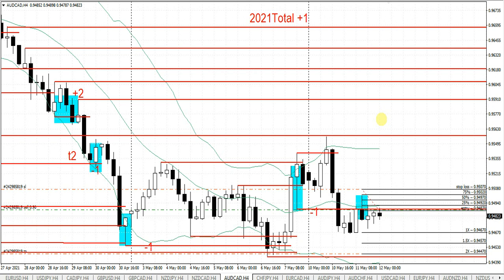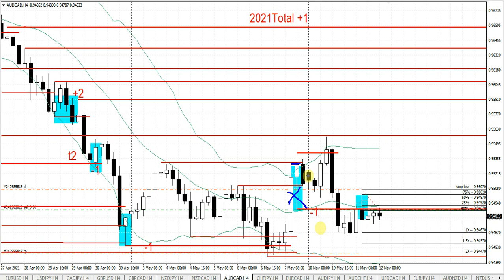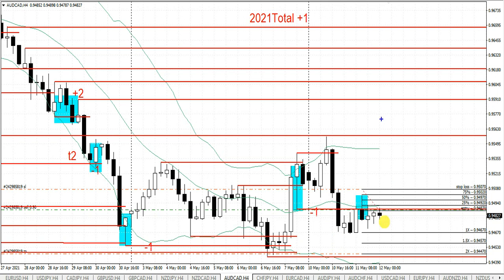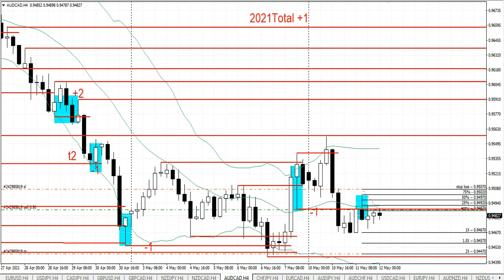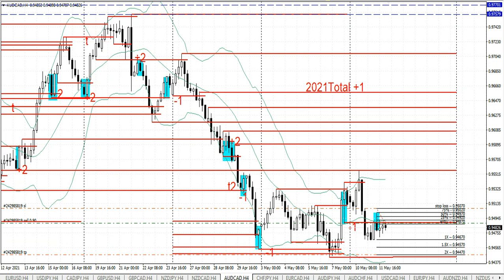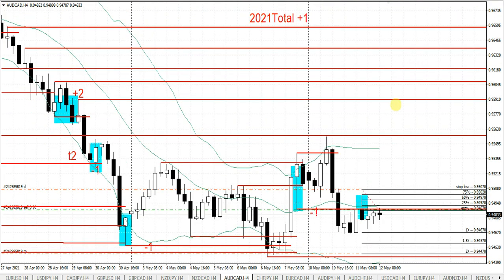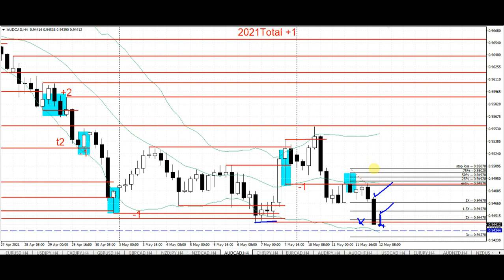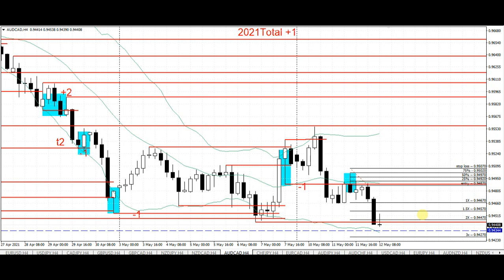Forex Trading Made Easy on the 4 hour Time Frame - Break Check on the AUDCAD May 12, 2021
Forex Trading Made Easy with our proven System Trade Forex 4 Profit offers a completely (100% FREE Section) that you can access immediately with no strings attached. We don't even want your email, we're simply paying it forward. In our members section learn time tested powerful Forex trading strategies through video presentation and enjoy unlimited access to our trading videos and MEMBER FORUM.  Learn our time tested signature trading strategies that will help put you on the path to financial freedom. Our Forex video training course will teach you a trading system that is unique and extremely simple to learn and the member forum will allow you to put what you learn into practice while watching the trades of other more seasoned traders.  This distinctive currency trading method utilizes candlestick formations and patterns to establish precise market entry and exit points. So whether you trade currency for a living or just as a hobby our currency trading system can help you obtain your goals fast. By combining time tested strategies with proper financial risk management, financial success in the Foreign Exchange Currency markets can be obtainable fast. Our online currency trading course teaches simple yet versatile trading strategies that can be applied across multiple time frames to include the daily, 4 hour, 1 hour, and 15 minute charts.